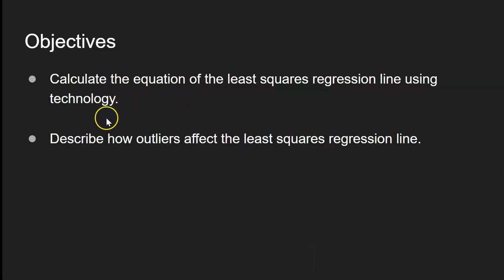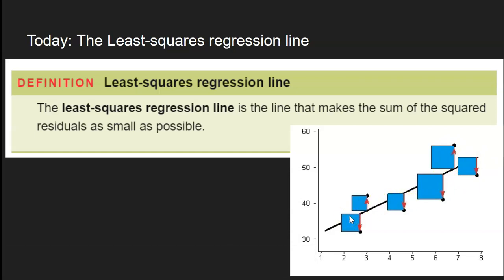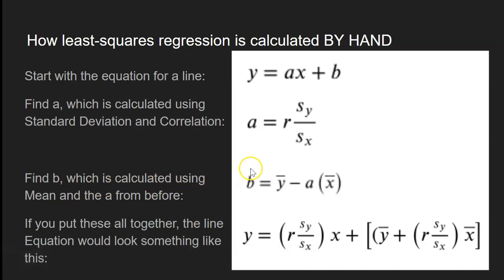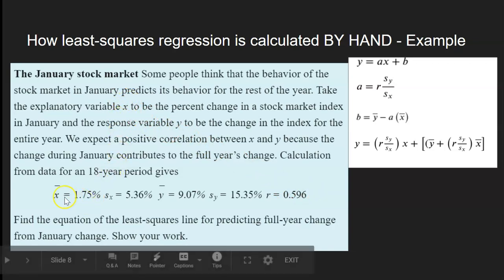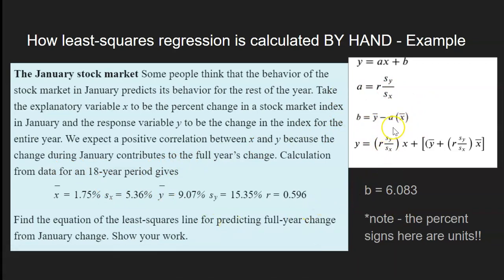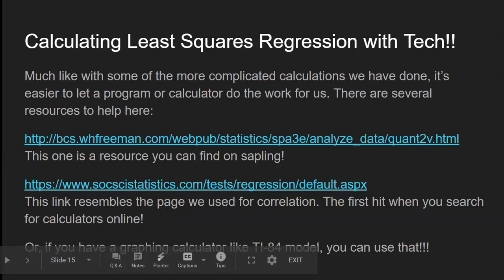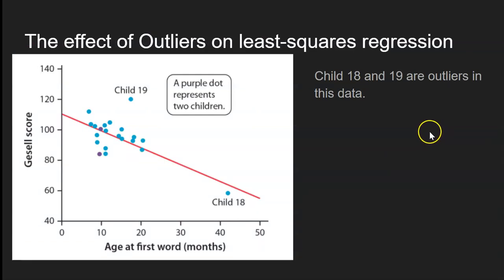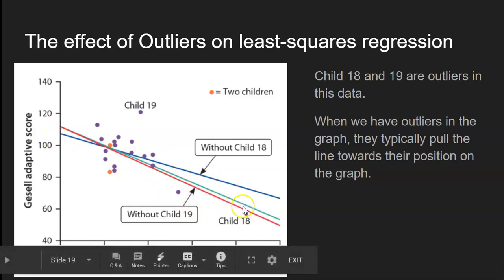ProbStats Edpuzzle 2.6